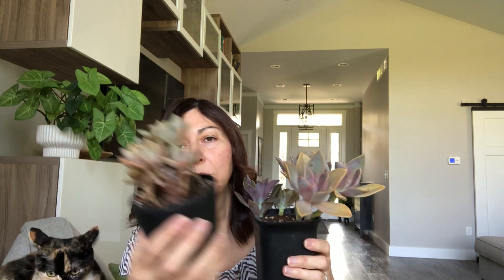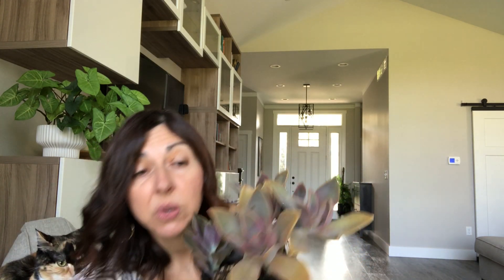My 4 Favorite Succulents and How Favorite Succulent Reflect Our Personality